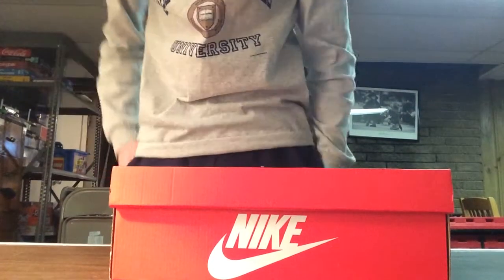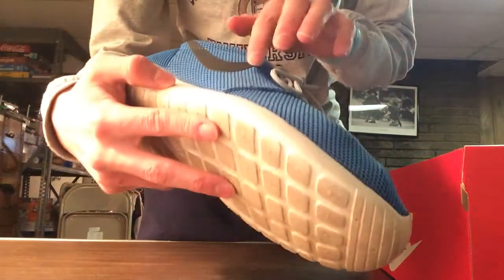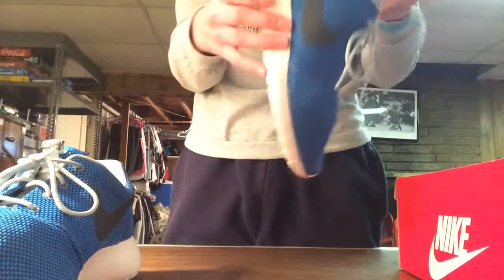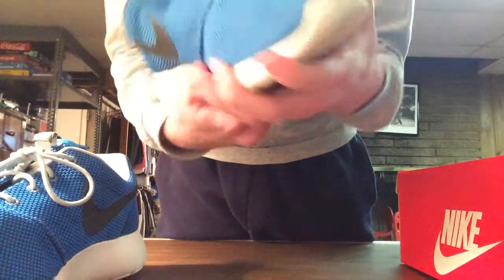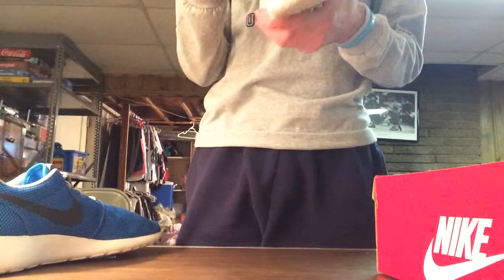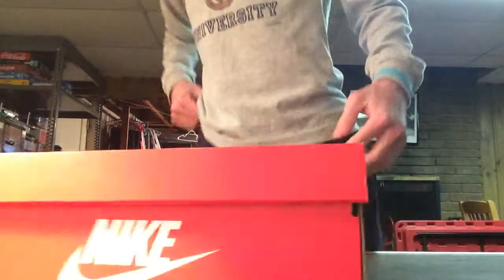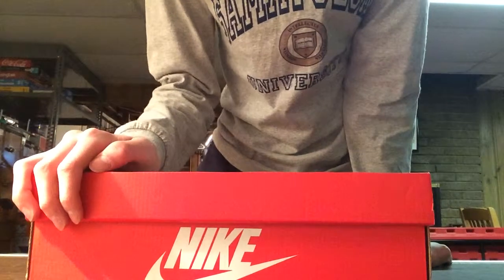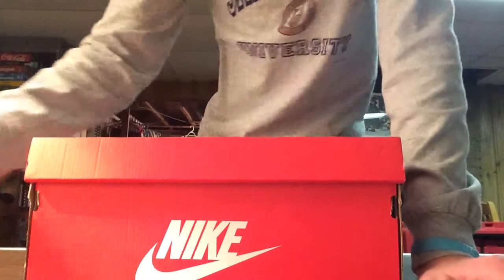Nike RosheRun Review/Unboxing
Hope u guys enjoy this review of the roshe run.